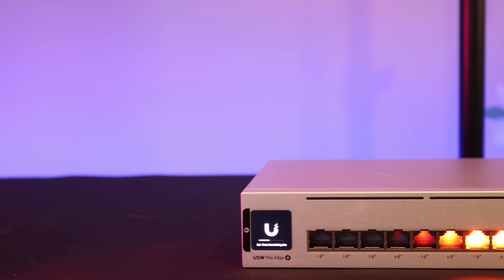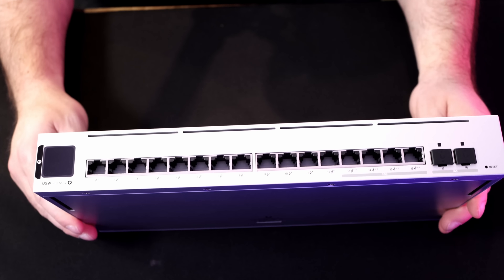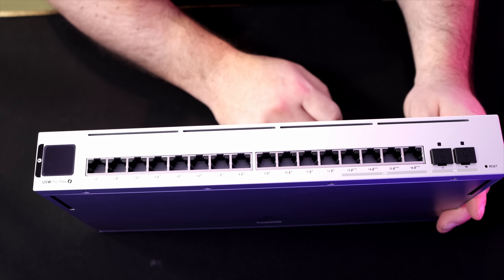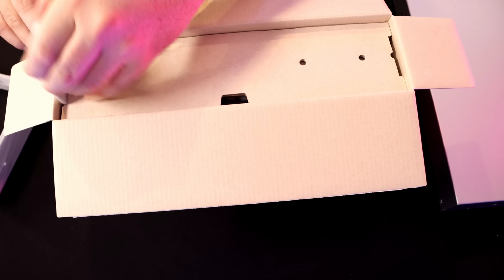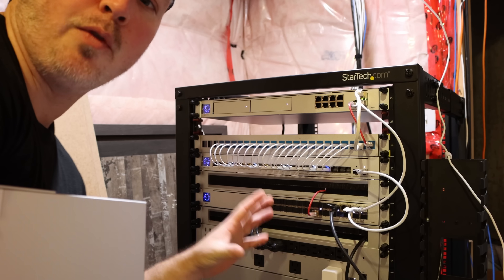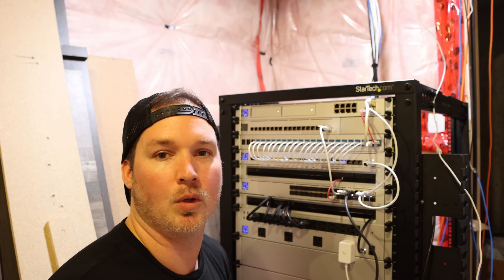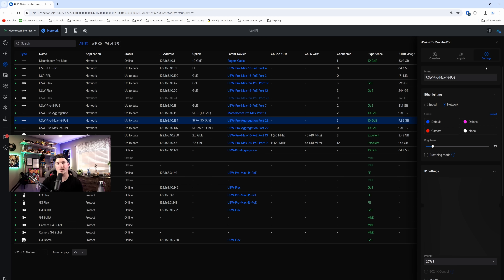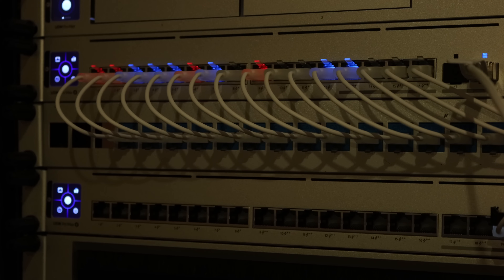Unifi Pro Max 16 PoE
The Pro Max 16 PoE is the newest switch in the Ubiquiti pro Max lineup. It features 12x 1Gbps PoE+ ports and 4x2.5Gbps PoE++ ports. The Pro Max 16 PoE also features etherlighting

▶Canadian Amazon Store front:

▶USA Amazon store front:

0:00 Intro
1:17 Taking a closer look at the Unifi pro max 16 PoE
2:26 looking at the rack mount kit
3:15 Installing the Unifi pro max 16 PoE
4:17 Looking at the settings of the pro max 16 PoE
5:38 Final thoughts.